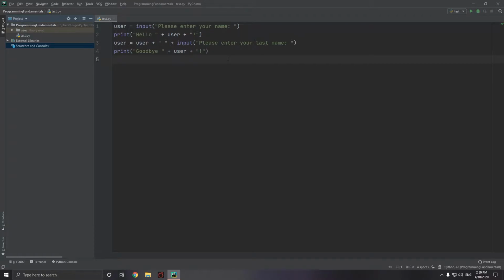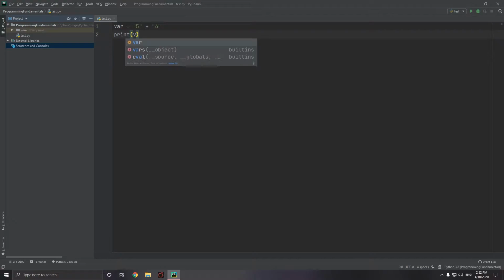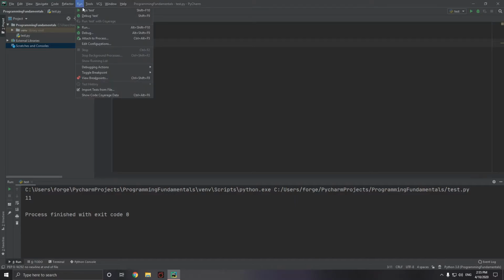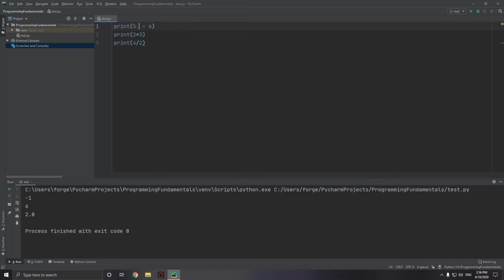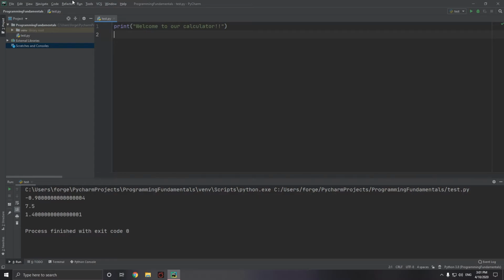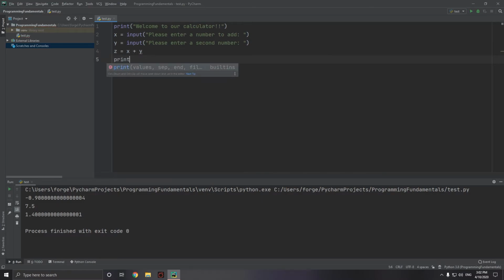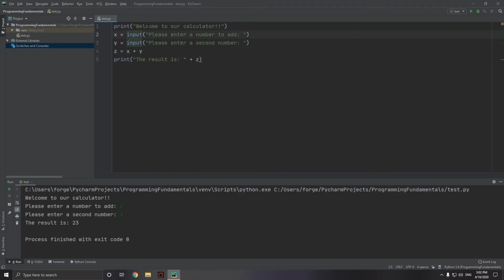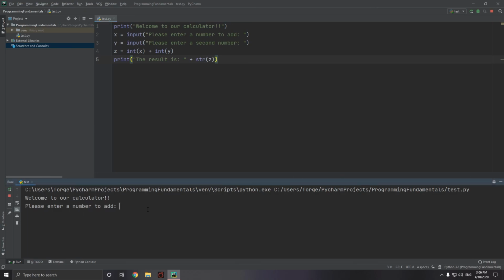Programming Fundamentals - Data Types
Python programming tutorial for beginners will help you learn programming quickly.